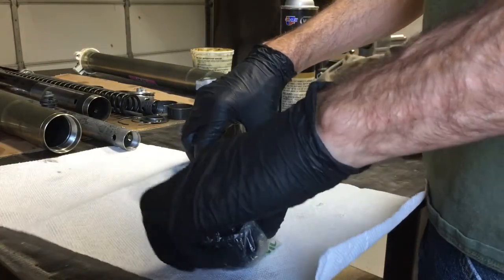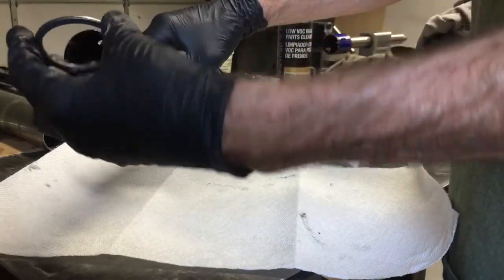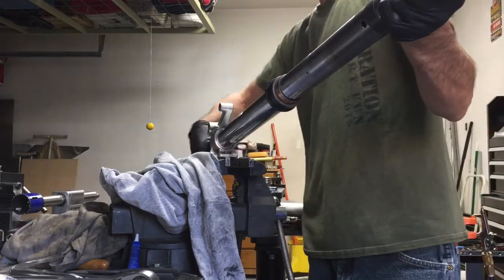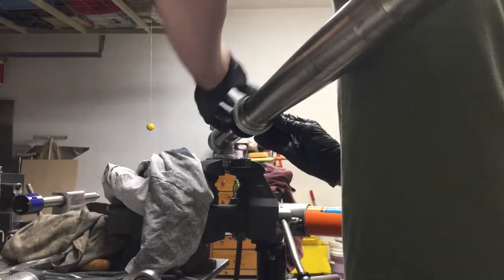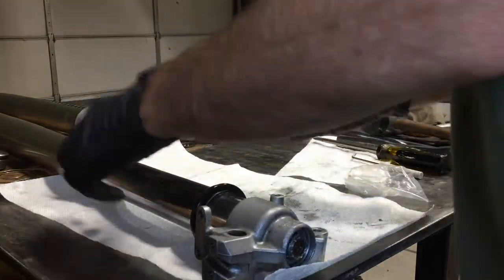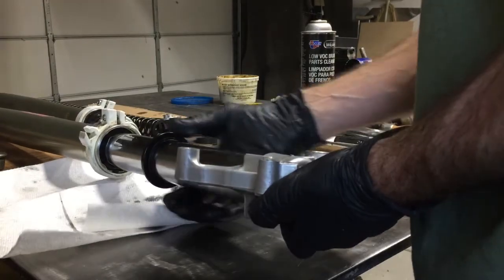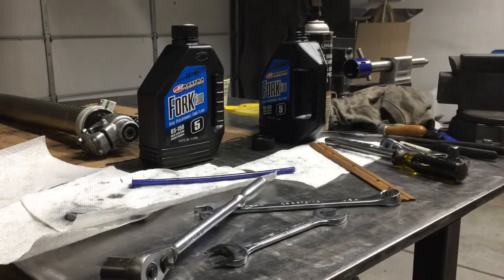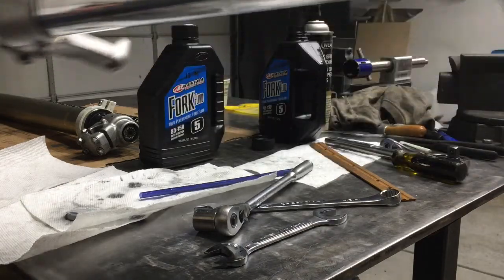$300 Craigslist Suzuki RM125 Rebuild Part 4 —Fork Rebuild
Rebuilding the forks with new bushings, seals, and O rings . Modification to the dampening valve.
Set fork oil to 110 mm below the inner tube.